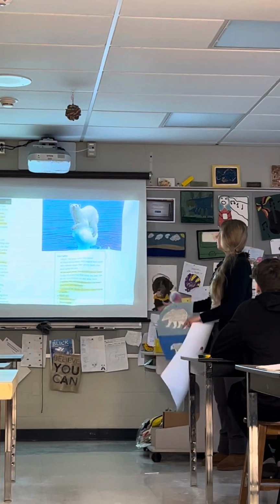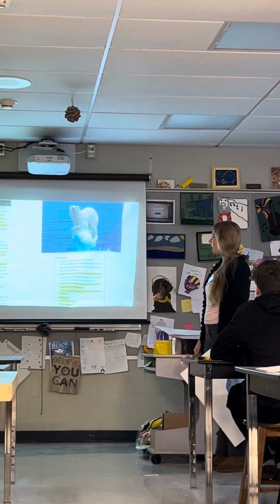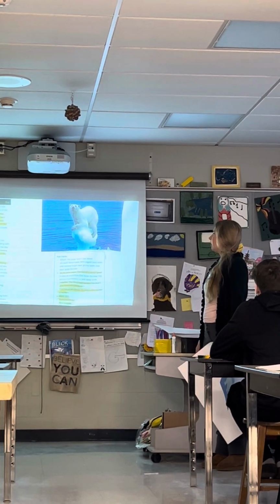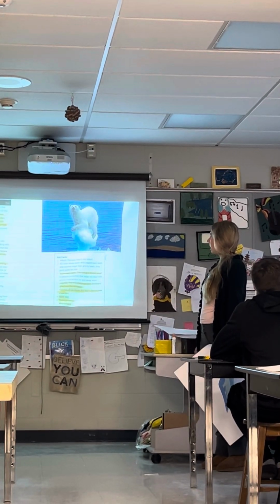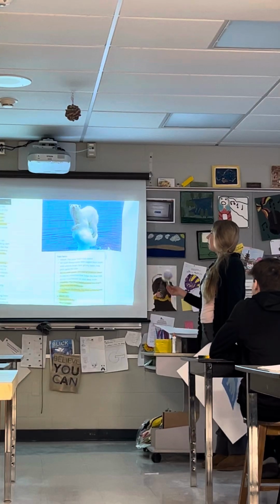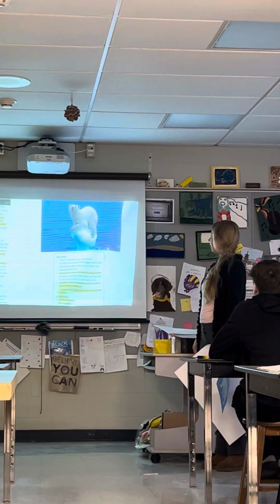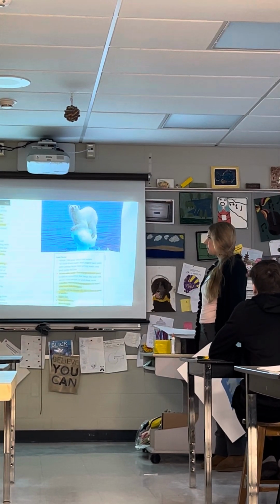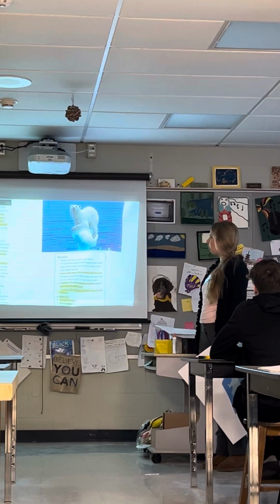Endangered Wildlife Oil Pastel and Grid Drawing